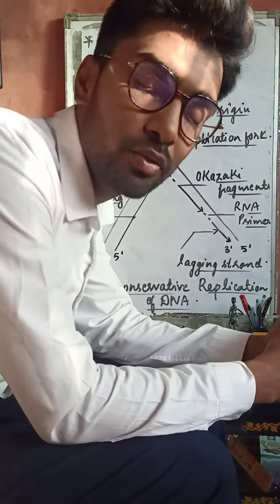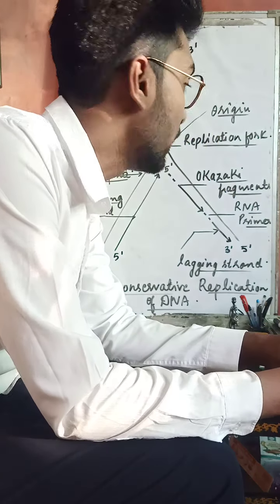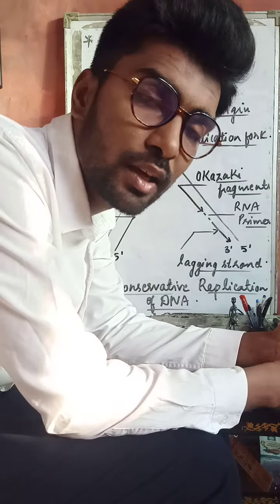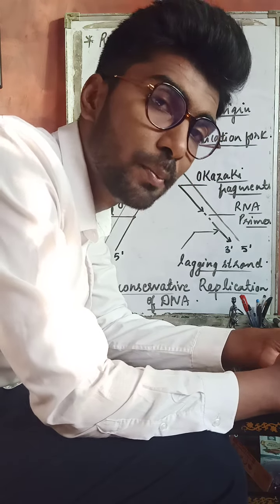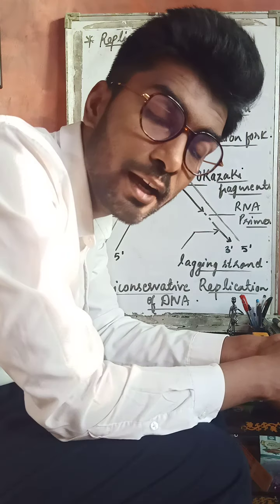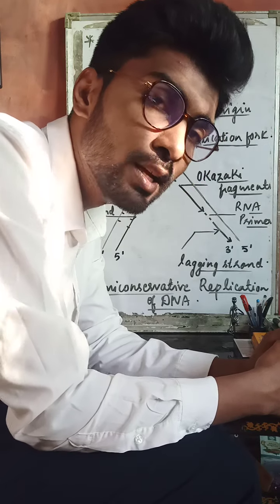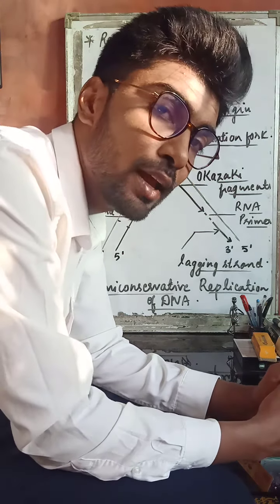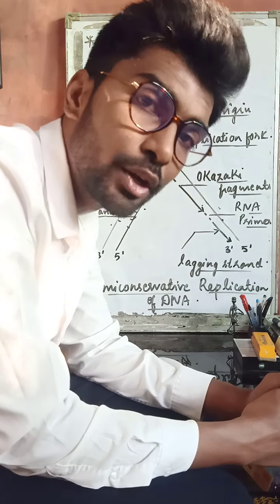12th Biology Module -2 by Kundan sir.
4.Molecular basis of inheritance.(Semiconservative replication of DNA.)